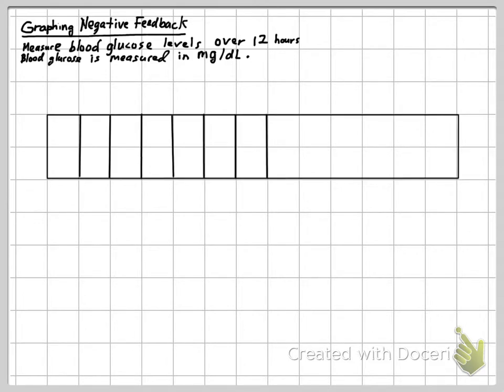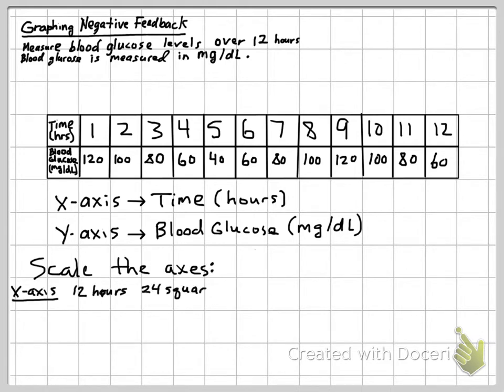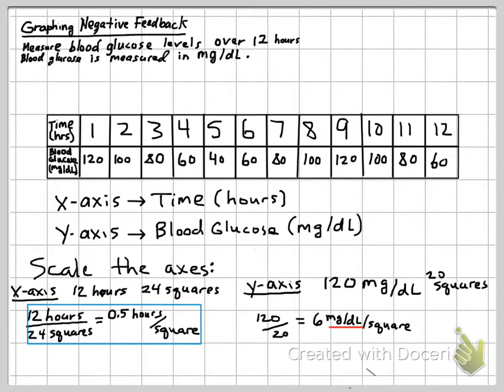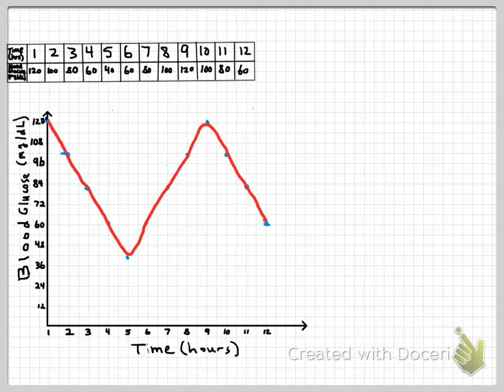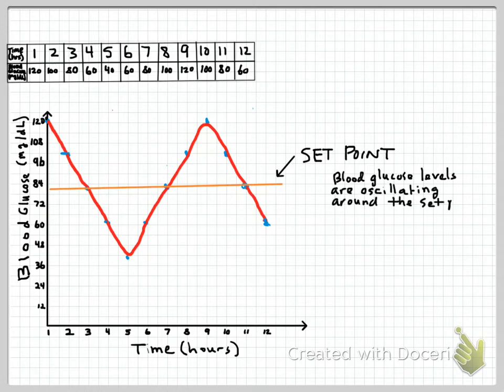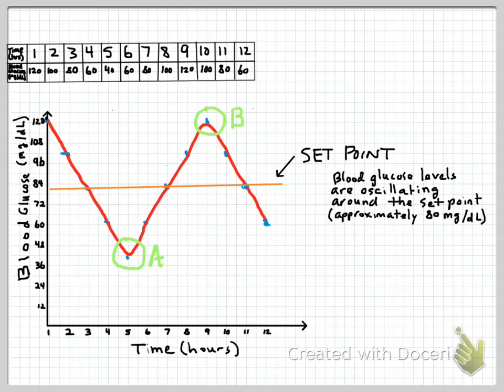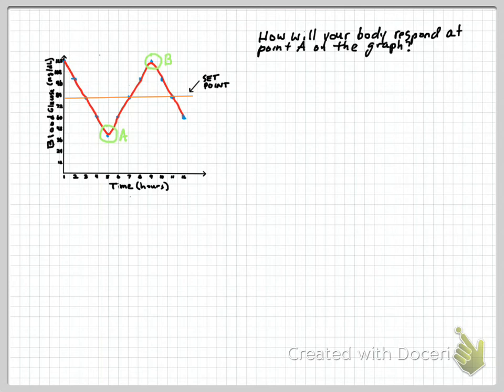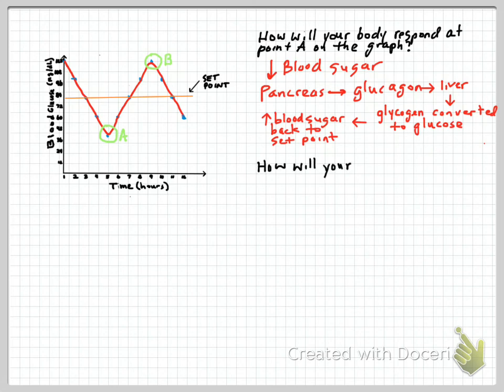Graphing Negative Feedback